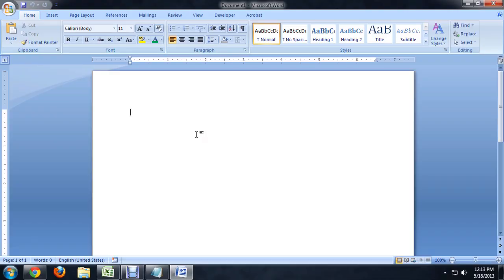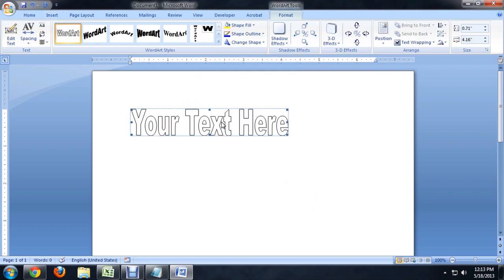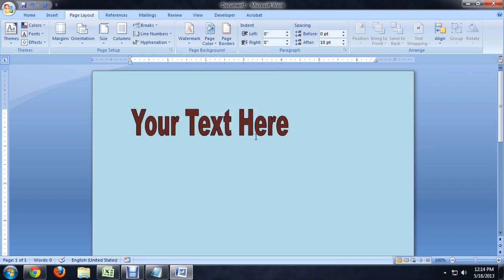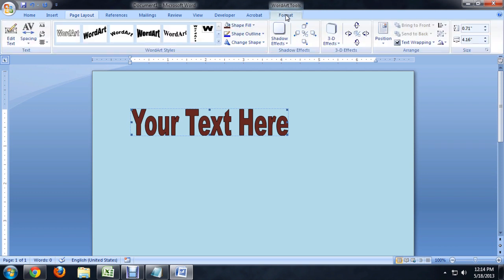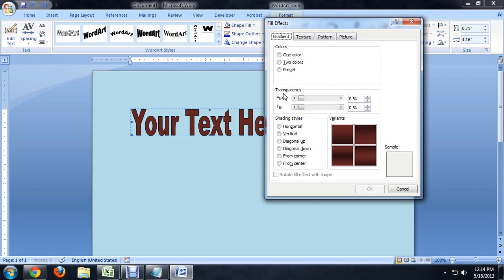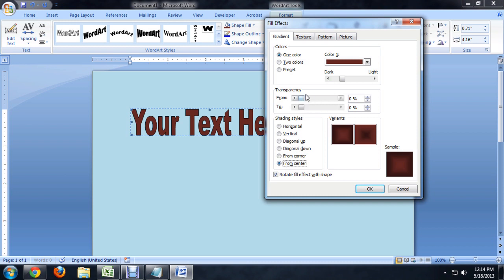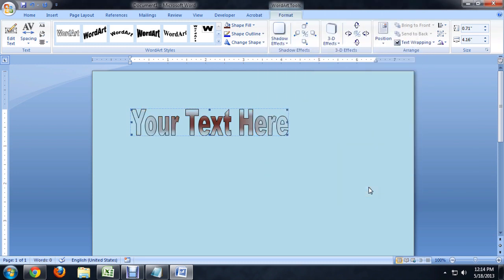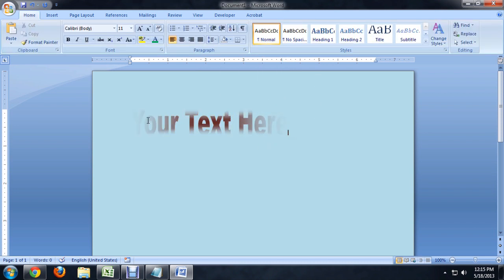How to Change Opacity of Letters in Microsoft Word : Tech Niche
Changing the opacity of letters in Microsoft Word can be something that you would normally do in photos or videos. Change opacity of letters in Microsoft Word with help from a computer science and media production professional in this free video clip.

Series Description: Microsoft's Office productivity suite comes with a variety of worthwhile tools, like Microsoft Word and Microsoft Publisher. Get tips on Microsoft Office and related programs with help from a computer science and media production professional in this free video series.